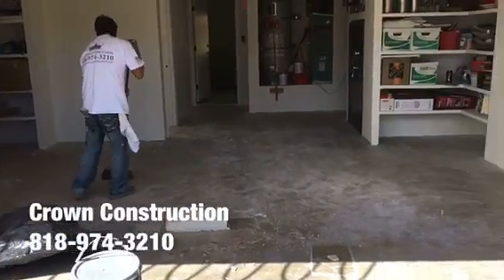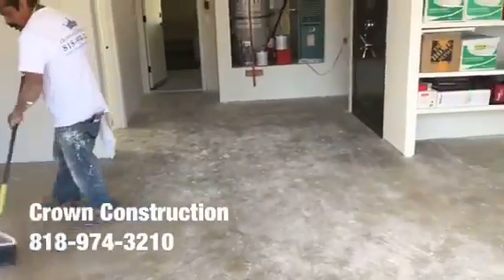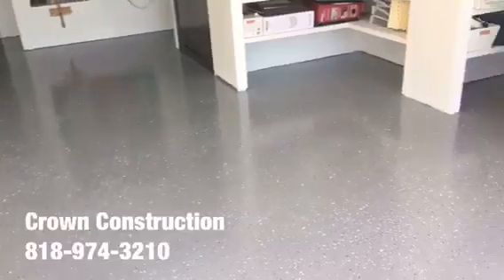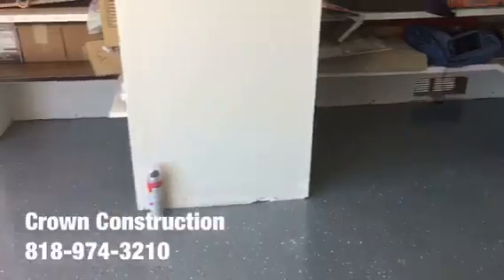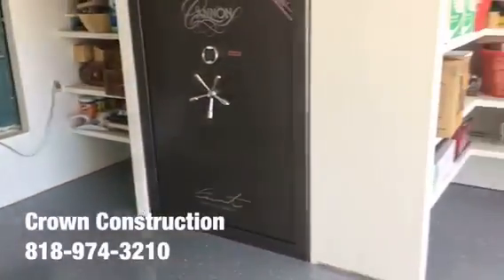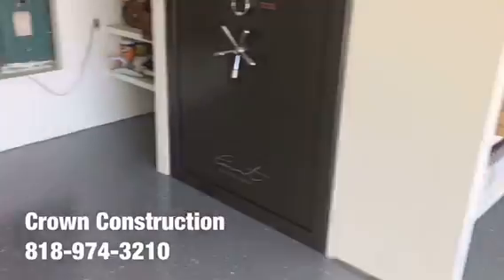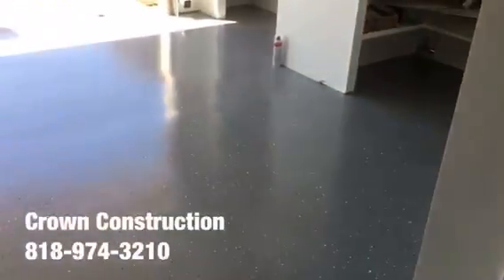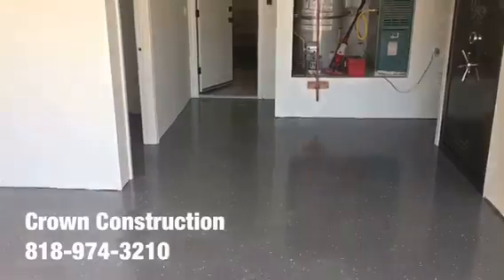Mar Vista Epoxy Garage Floor by Crown Construction